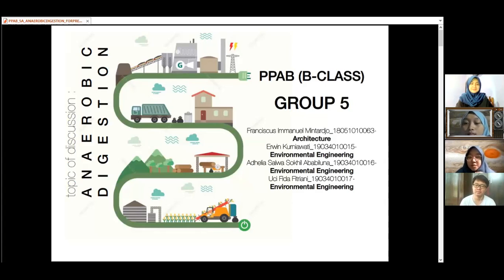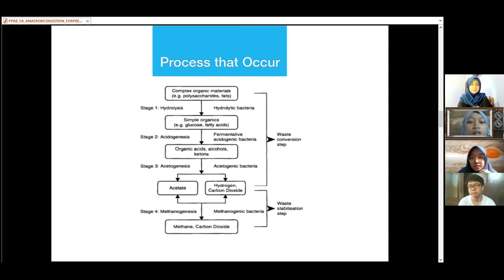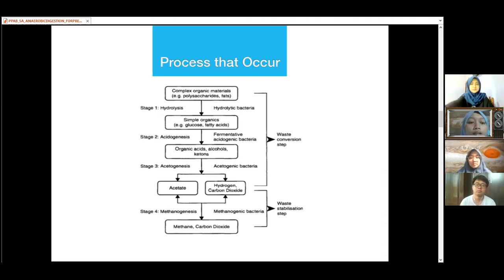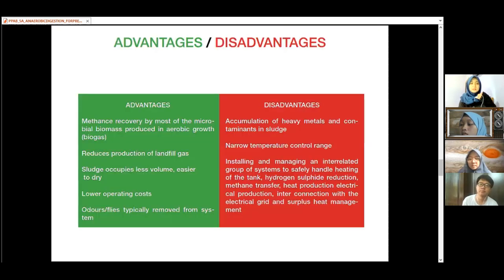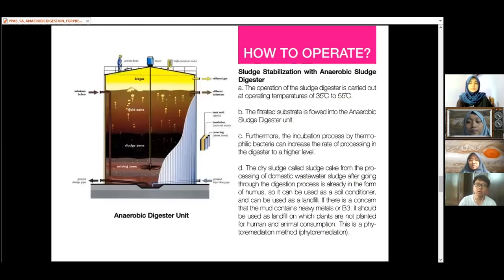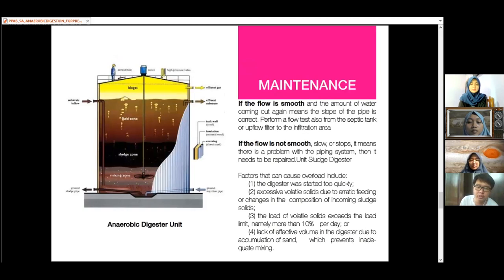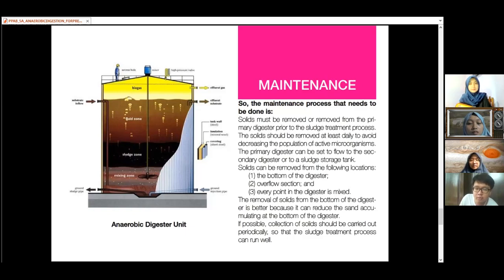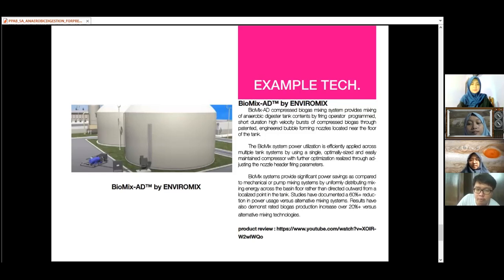Group 5A - Anaerobic Digestion_WWTP Course_Environmental Engineering Department_UPNVJ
MEMBER OF GROUP A5 :
1. Franciscus Immanuel Mintardjo_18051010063 Architecture (Contribute to searching “How to Operate, Maintenance”)
2. Erwin Kurniawati_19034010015 Environmental Engineering (Contibute to searching “Processes that Occur : flow, influent effluent, overflow and removal efficiency”)
3. Adhelia Salwa Sokhil Ababiluna_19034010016 Environmental Engineering (Contribute to searching “Types of wastewater characteristics dan removal efficiency, advantages and disadvantages,”)
4. Uci Fida Fitriani_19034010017 Environmental Engineering (Contribute to searching “Types of detailed tool specifications : discharge, velocity, sample design and removal efficiency”)